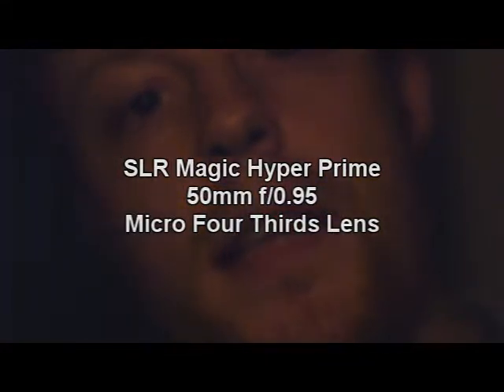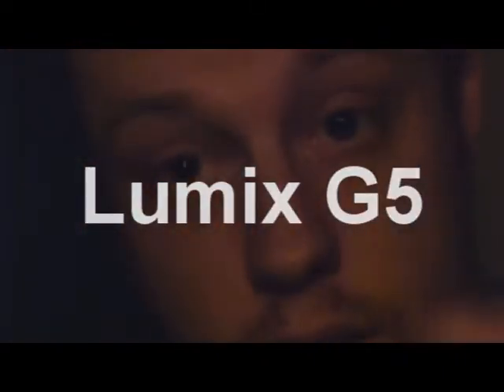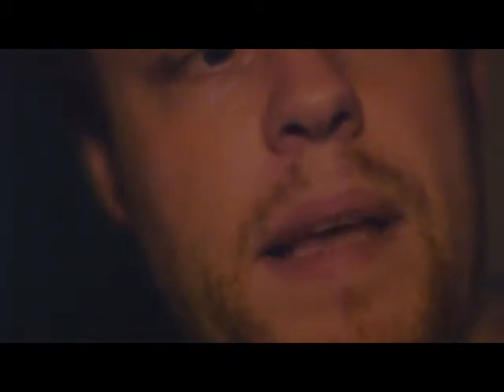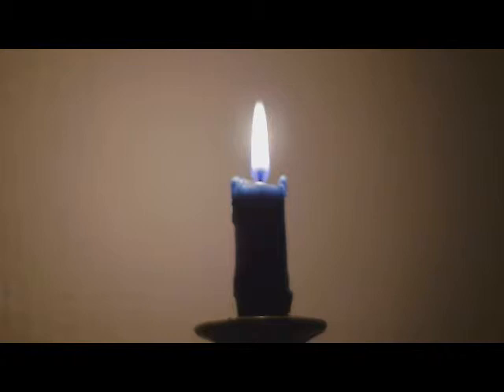SLR Magic Hyper Prime 50mm f095 Micro Four Thirds Lens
Testing out the SLR Magic again!